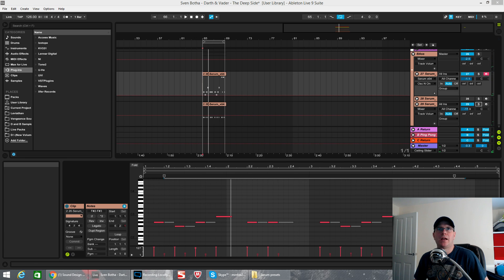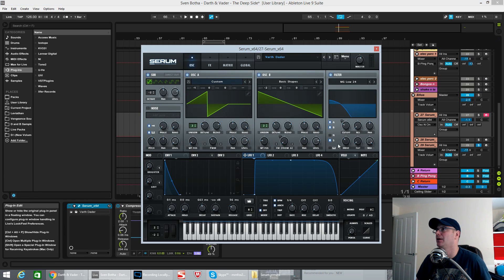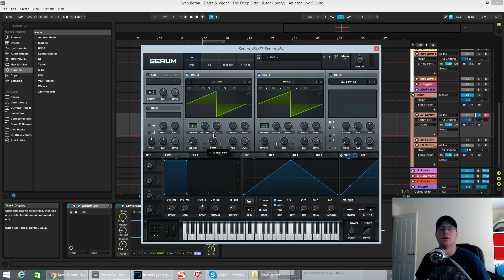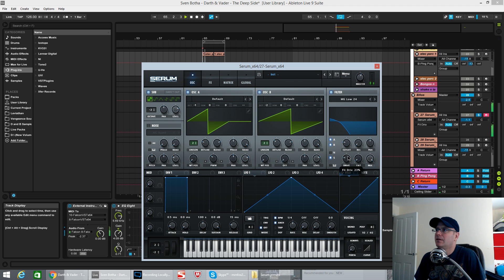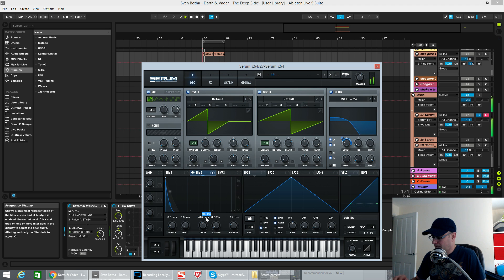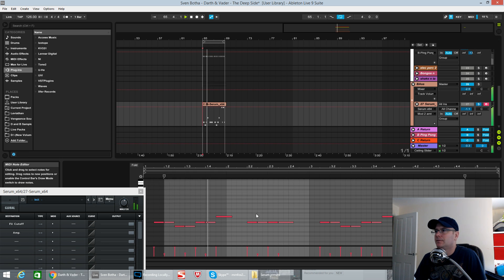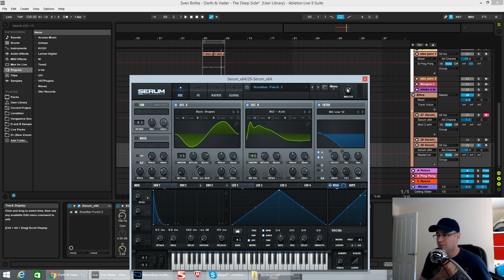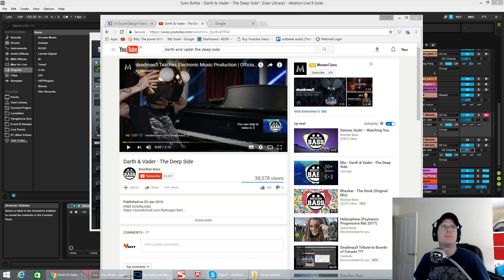Serum Tutorial - Darth & Vader, The Deep Side "Bass"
If you want to watch me doing Live streams you need to like my Facebook =